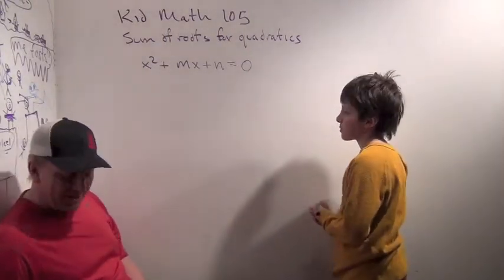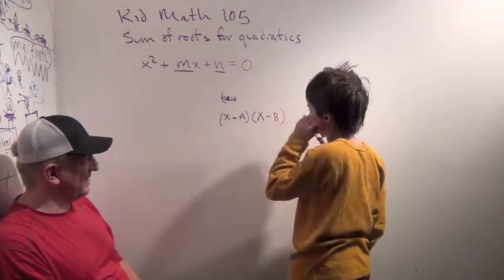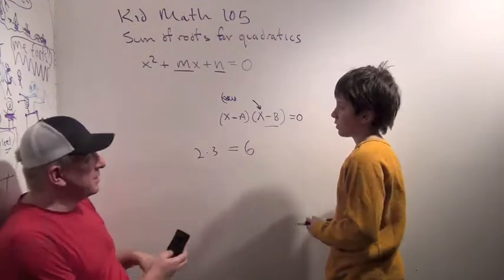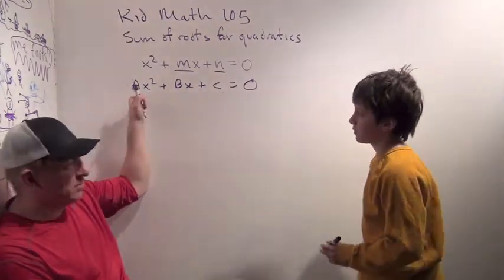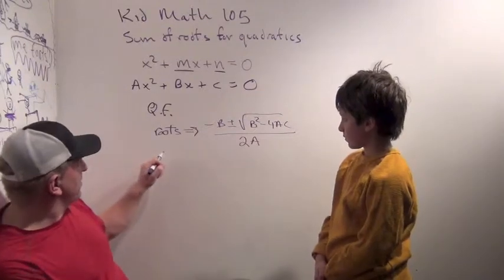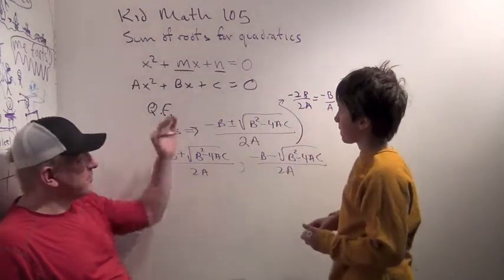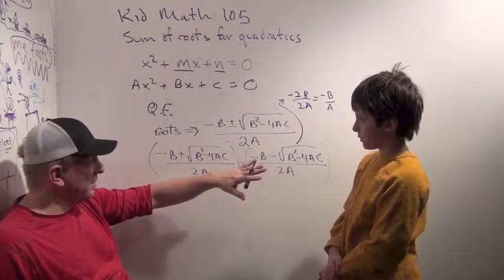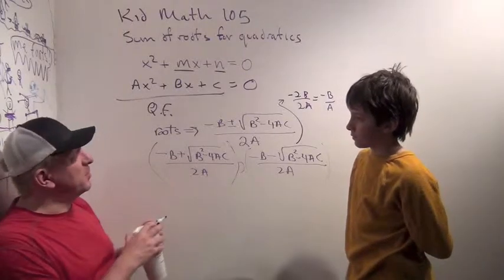KidMath105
A quick review of finding the sum of the roots of a quadratic equation.